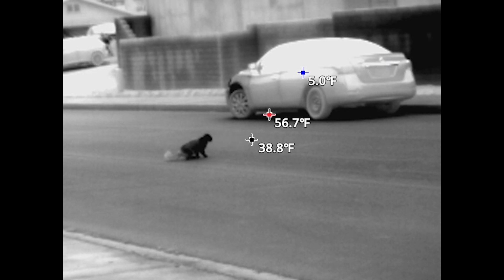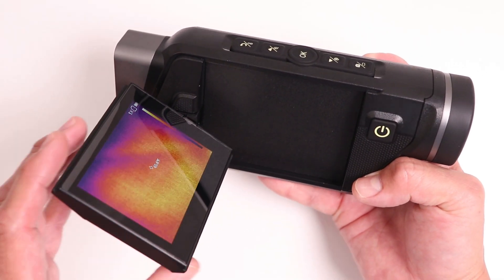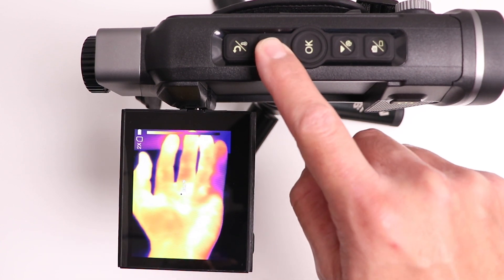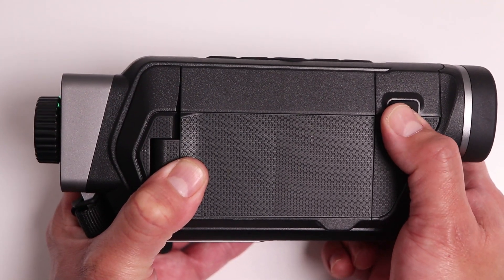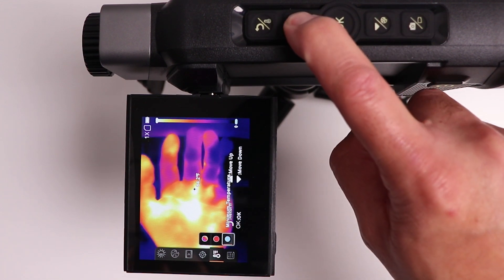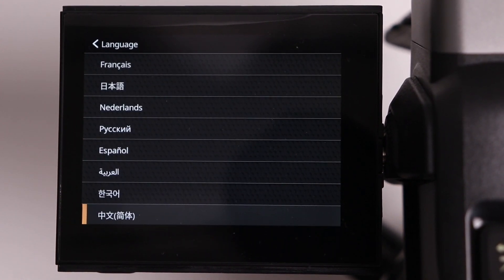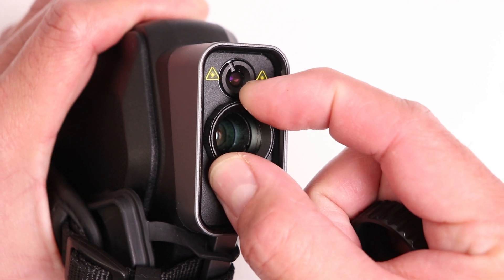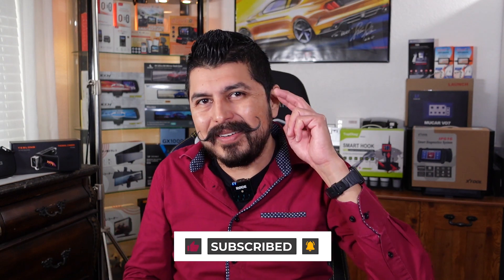TESLONG Thermal Camera Review (Infrared IR Monocular TTS300)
This camera supports flip out screen, telephoto lens and macro focus.
Link to the camera below:

Teslong TTS300
Teslong TTS260 (Monocular Only)
Teslong TTM160P (For Android and Windows)

Chapters:
0:00 Unboxing & Main Body
2:40 Display Modes
3:56 Pictures, Recording & Laser
6:16 How to Use
8:08 Settings, Battery & Final Thoughts